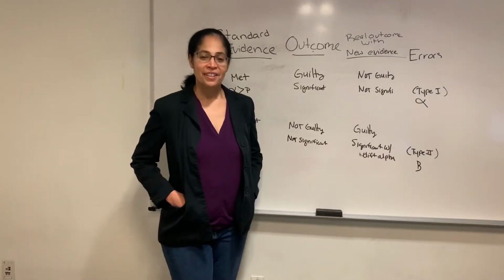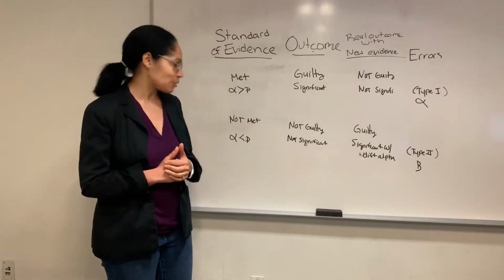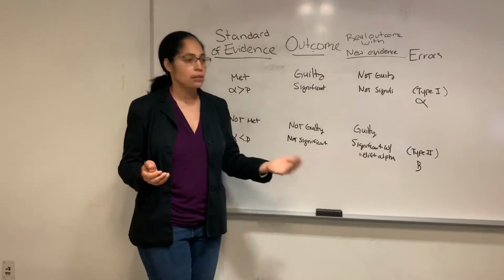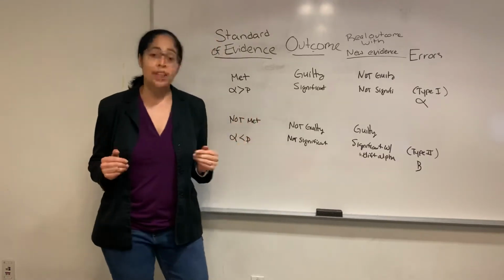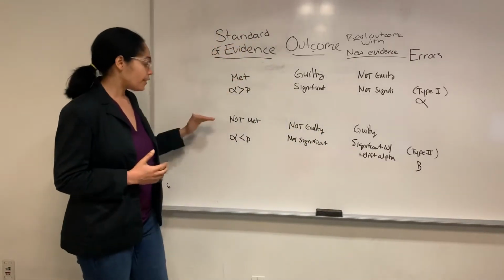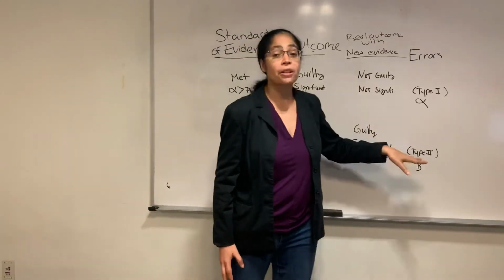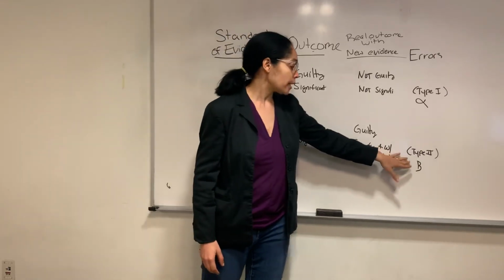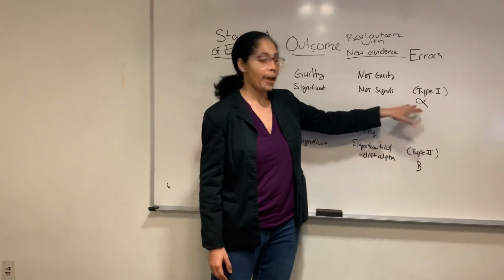Jbratter sociology errors type1 32120